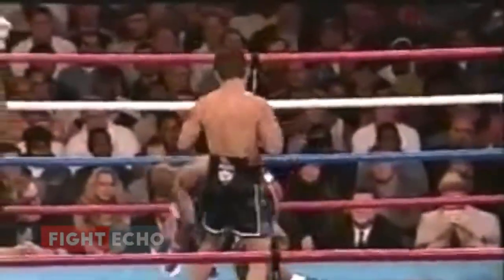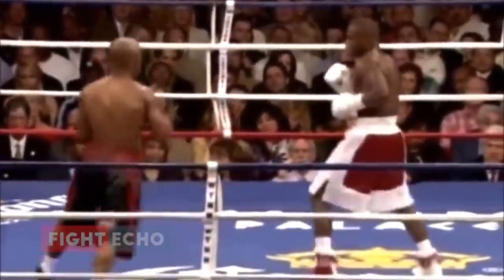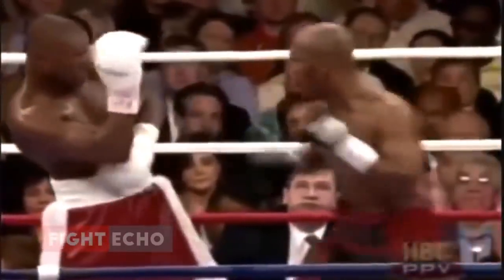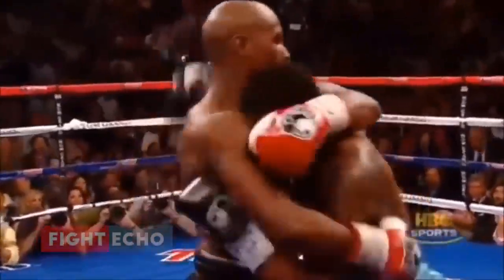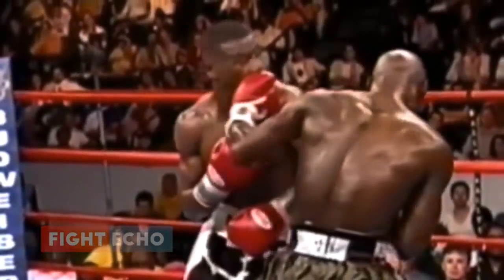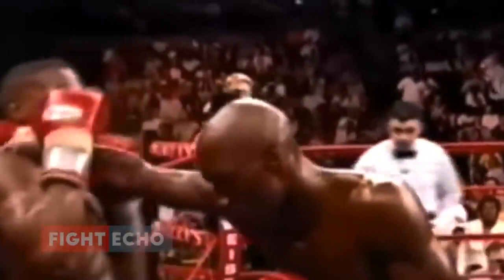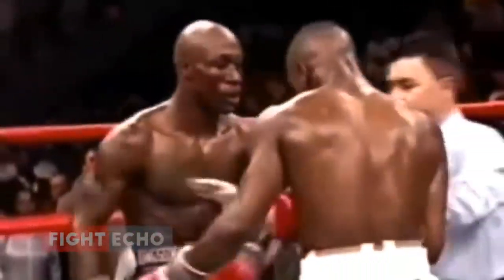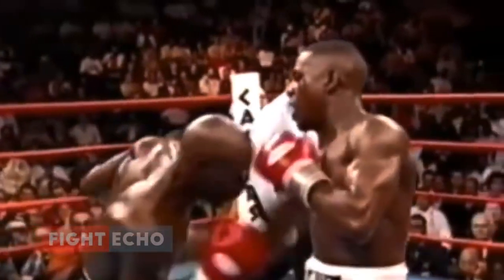When Mayweather was in REAL TROUBLE ▶ Floyd got beaten by Opponents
▶CLICK below!!           ▶Free to Watch the BEST and the LATEST FIGHTS!